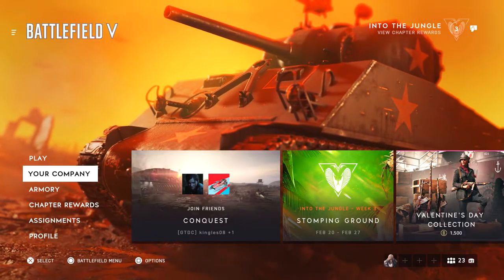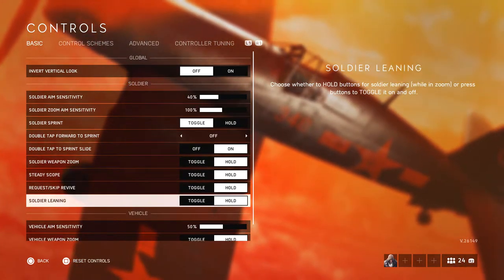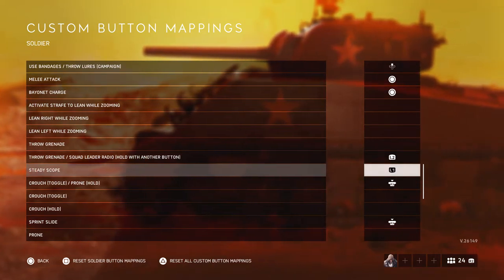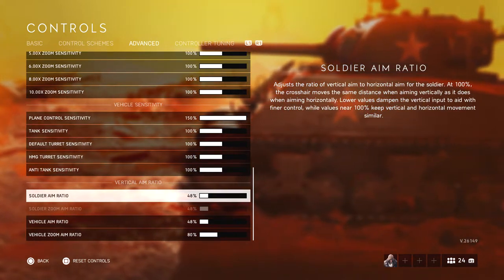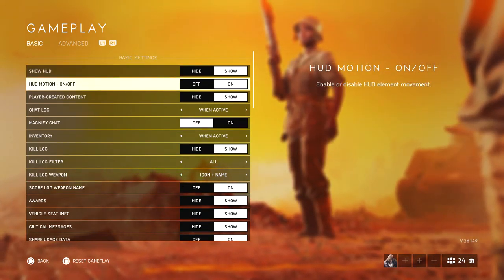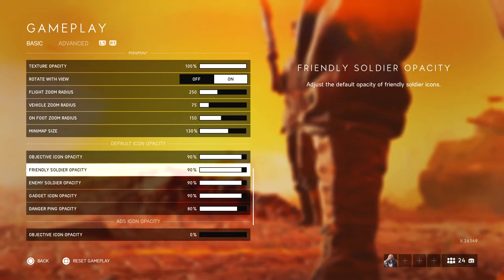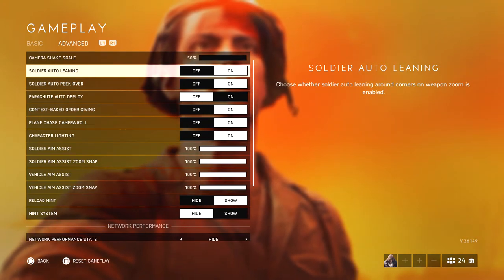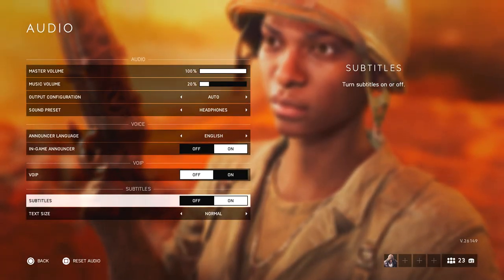Battlefield V: My Console Settings 2020 - (Battlefield V Settings Guide)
Today, I show off my settings in Battlefield V and hopefully it can give you a insight on how to change your settings when you need to such as sensitivity, crosshairs, button mappings and more.

- ShyColdChris